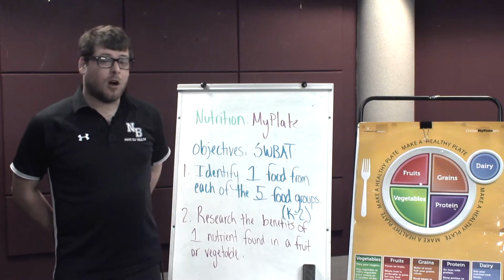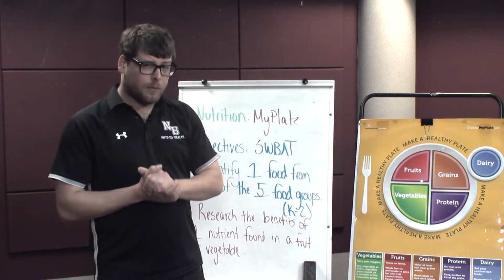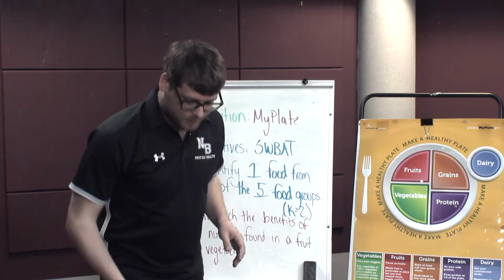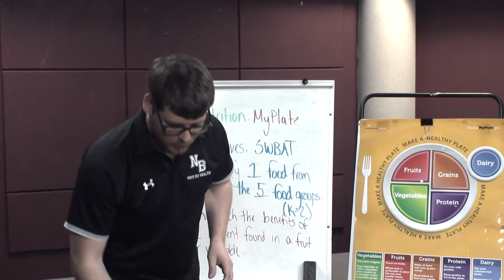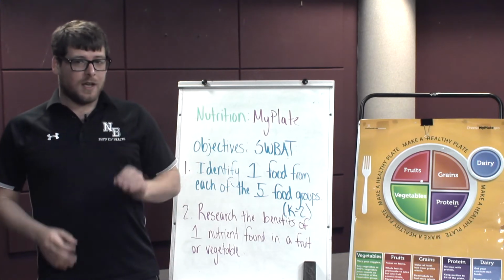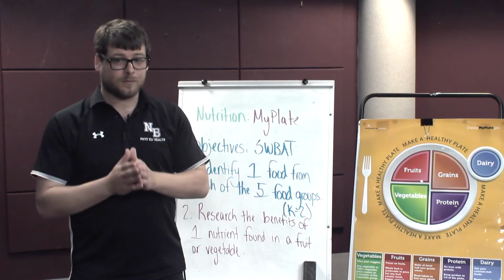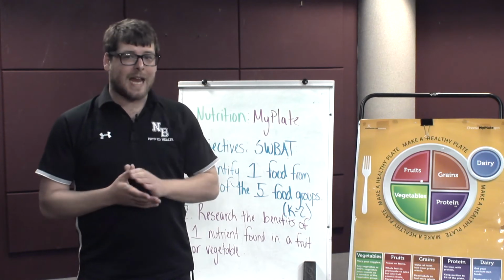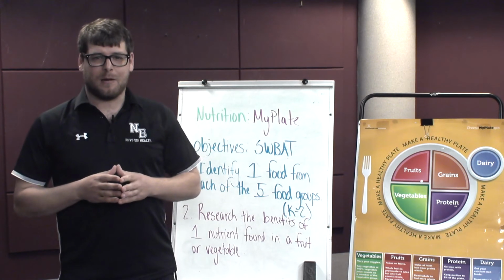Focus on Learning Episode 7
In this episode of "Focus on Learning," New Bedford Public Schools Elementary Health Teacher Zach Guillette talks about the food groups.